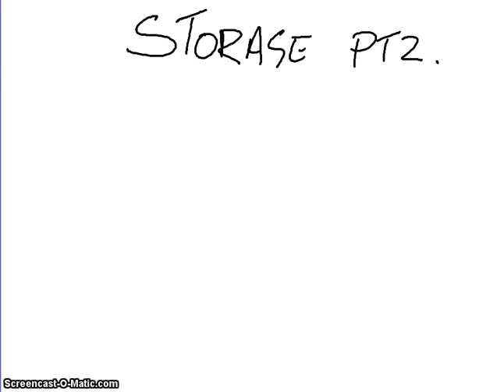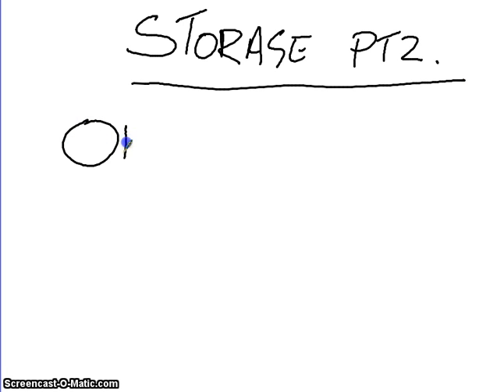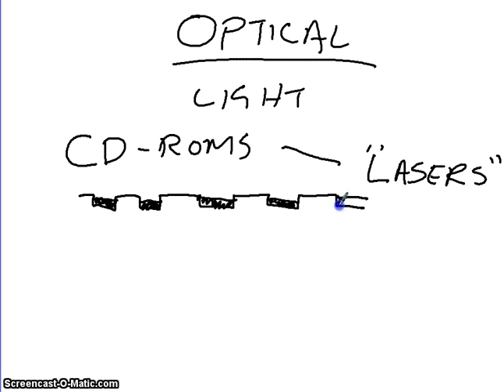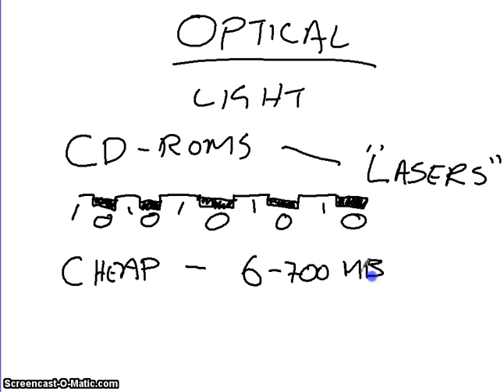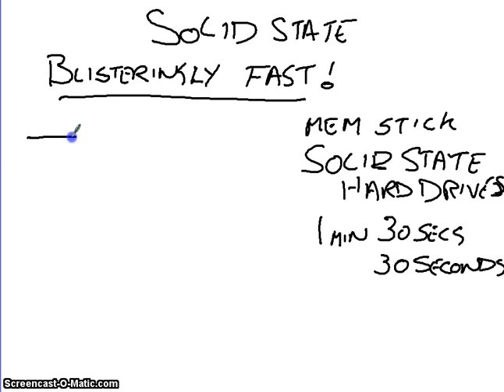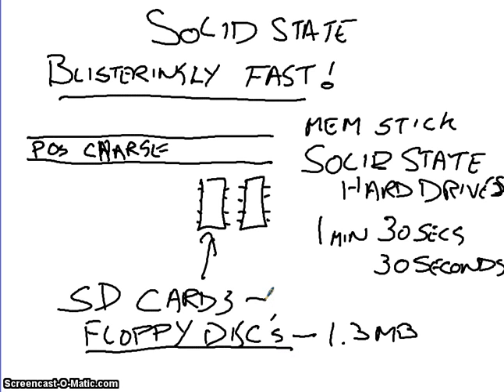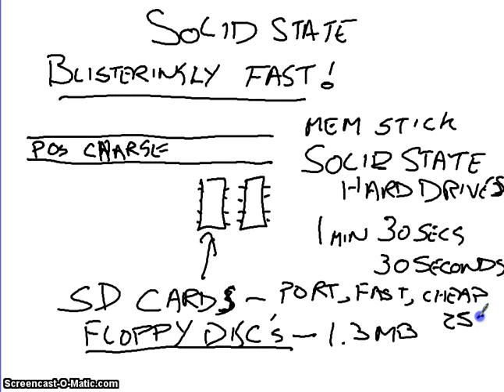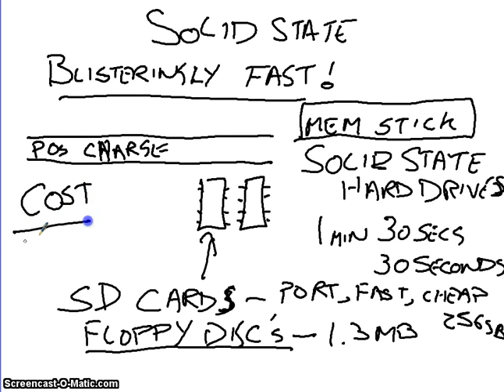Mr Gristwood Talks About...Storage pt 2.mp4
Mr Gristwood talks about the methods of Storage Pt.2 For GCSE Computing